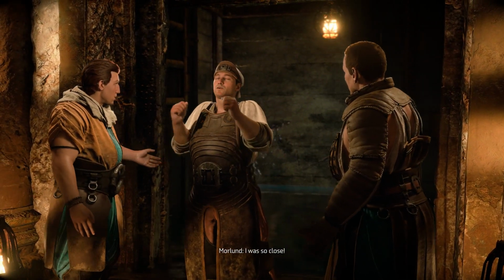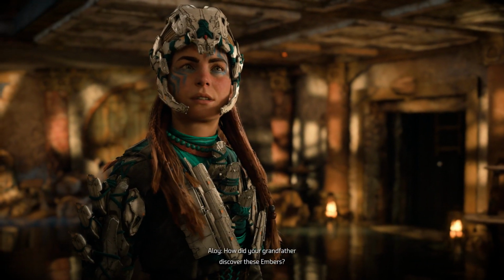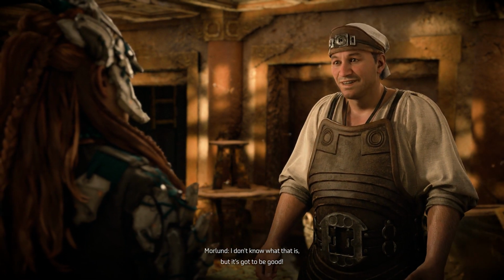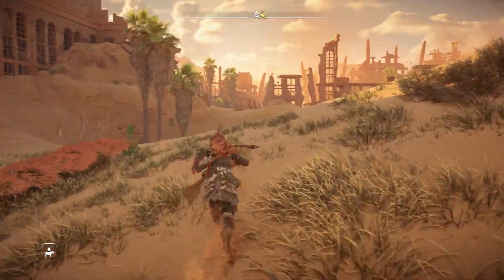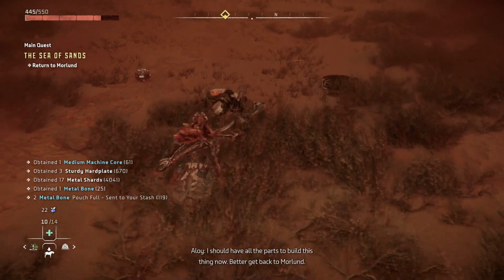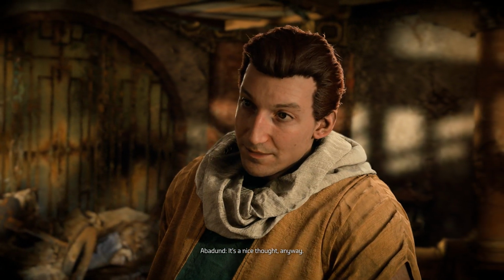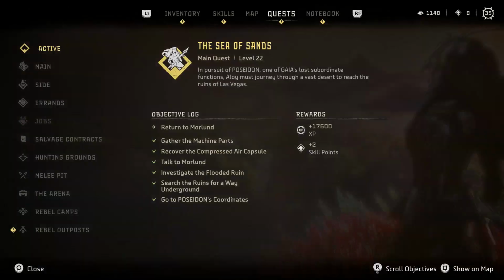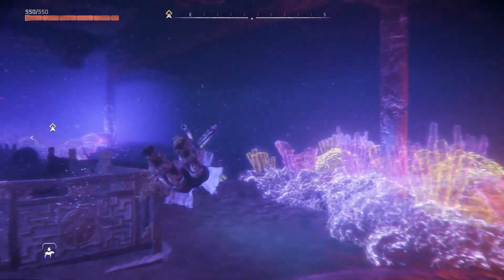Let's Play Horizon Forbidden West - Episode 71: "A Team With a Dream"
In our pursuit for POSEIDON, we meet a team of Oseram who seem to be after something in the same place! Maybe we can work together?